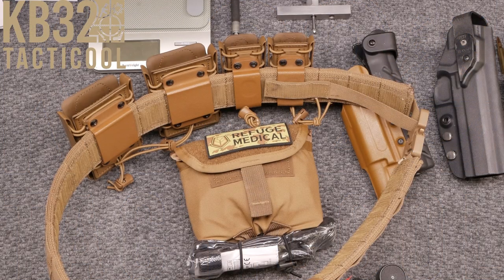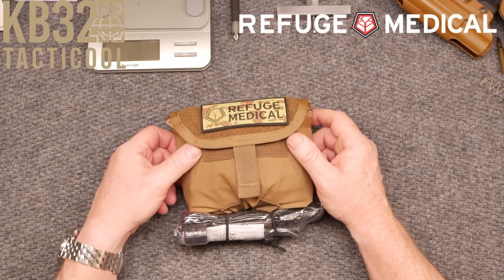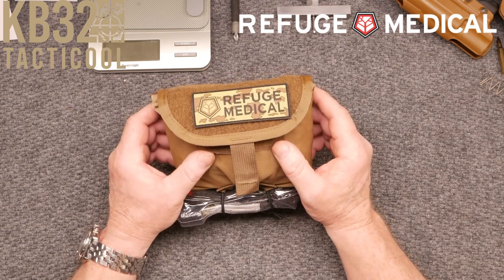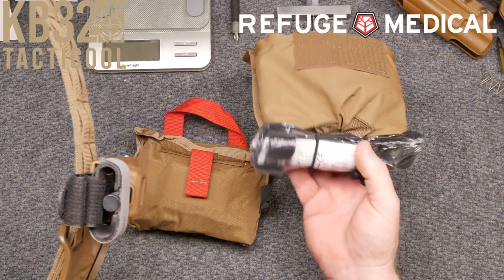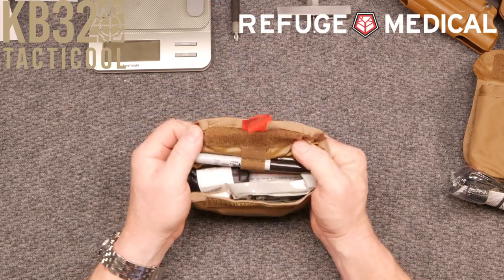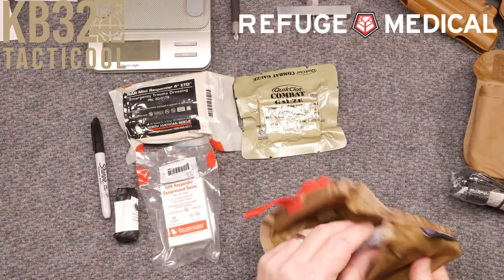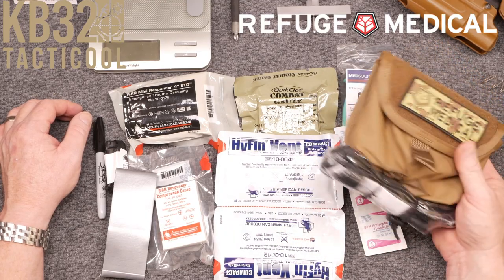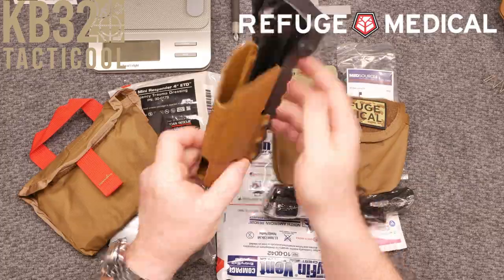Refuge Medical SOB Kit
Hand Built in the USA Refuge Medical is a great company made up of even Greater People.   The SOB Kit (small of the back) is a purpose-built trauma first aid kit designed and built in America.  It is equipped to work the MARCH-E algorithm to address the most common battlefield injuries.